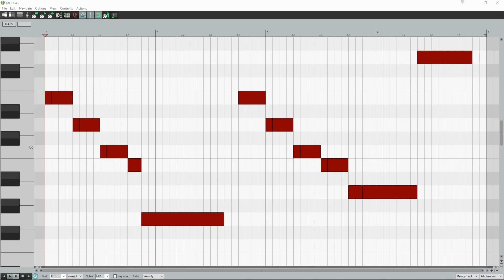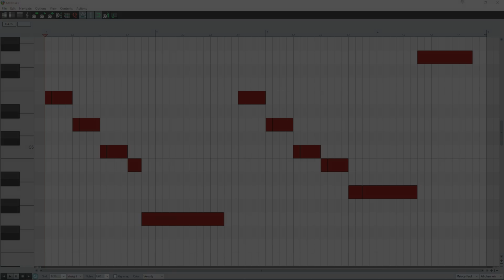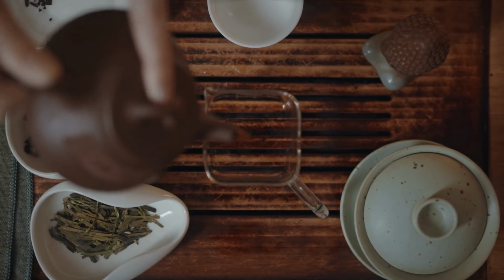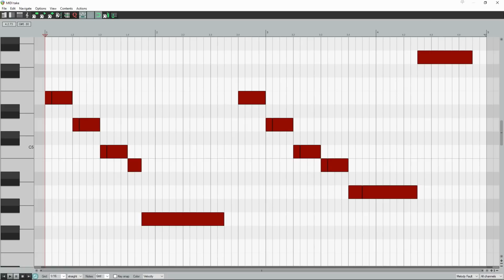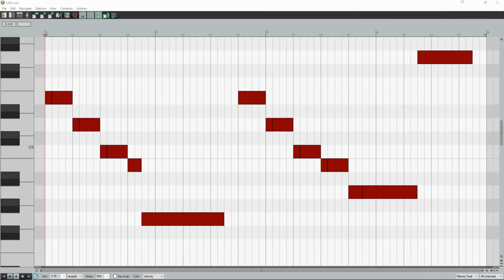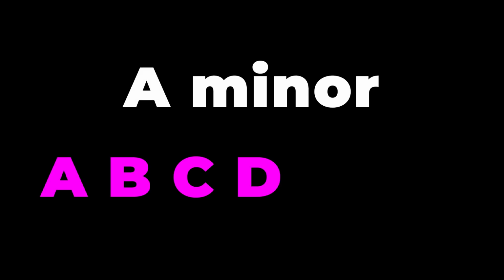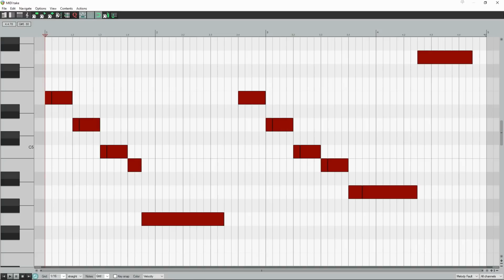Stepwise Rule for Better Melodies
Learn how to avoid this common fault many songwriters & producers make in their melodies!

0:00​ Introduction
1:12 Musical Faults
2:10 The Fault
3:29 The Fix
4:06 The Rule
4:43 The Example
5:02 The Djend

THE FAULT

Right, first things first. We intentionally use the word “fault” in this context, because music is an art, so technically there can’t be any mistakes. But, and it’s a big but, there can definitely be faults, as faults are weaknesses. And unfortunately, when songwriters and producers compose by ear, their music ends up with many faults!

For the record, though, it’s not their fault. It’s the fault of our current music education system that focuses on classical and jazz, which are irrelevant for most songwriters and producers. This means they struggle finding resources to learn relevant music theory, which often results in them composing music by ear instead. This is a huge problem in the music world, and it was the inspiration for us launching Hack Music Theory back in 2016, so songwriters and producers could finally have a place to learn theory that’s actually relevant to the music they make!

Now, let’s get back to that melody. So, what is the theory fault here? Well, it contains more than three stepwise notes from the scale. In the beginning of the melody, it goes: E, D, C, B. And in the middle of the melody, it goes: E, D, C, B, A.

We refer to this as the “practising scales” fault, because whenever a melody goes stepwise through the scale (up or down), it literally sounds like the producer accidentally hit the Record button while they were practising their scales.

This fault is extremely common, as songwriters and producers who compose by ear don’t have the confidence that theory gives you to experiment, so they tend to play it safe and stick with a lot of stepwise movements. You see, our ears will always be led by musical gravity to the predictable note, like resolving the 7 up to the 8. Boring! If we wanna make cool music that stands out, we need to use theory!

And by the way, if you were wondering, our example is in the key of A minor, which is all the white notes from A to A, and the tempo is 100 BPM.

THE FIX

You know what’s interesting? Now that you’re aware of this fault, you’ll start noticing it everywhere. It really is sad how common it is! But, there’s a super easy hack to fix this fault. All you have to do is change a note (or two) in each scale segment, to break up that stepwise movement.

In our example, we only had to change one note in each segment to fix this fault. After this tweak, our melody now has no more than three stepwise notes, which is the maximum you want. It’s truly amazing how changing just one note can have such a massive impact on a melody!

THE RULE

So to conclude, our Stepwise Melody Rule is to have no more than three stepwise notes in your melodies (unless for some good reason, you really really want that).

Lastly, if you need more help writing melodies, then simply use our Melody Checklist, which tells you exactly what to do and what not to do in your melodies. The Melody Checklist can be found in our Songwriting & Producing PDF (link above).

ABOUT
Hack Music Theory is the fast, easy and fun way to make music. Taught by award-winning music lecturer Ray Harmony, and his protégé wife Kate. Ray has been teaching music theory for 25 years, and along the way he's made music with Serj Tankian (System Of A Down), Tom Morello (Rage Against The Machine), and many more!

COPYRIGHT & CREDITS
Book promo filmed & edited by Maurits Nienhuis
All stock footage courtesy of Pexels